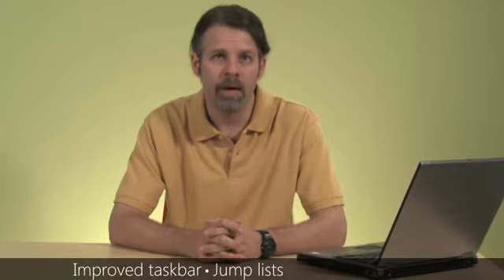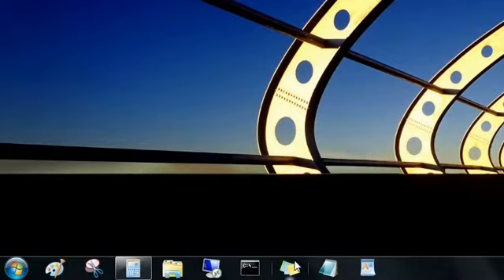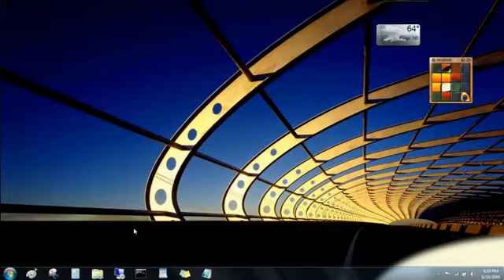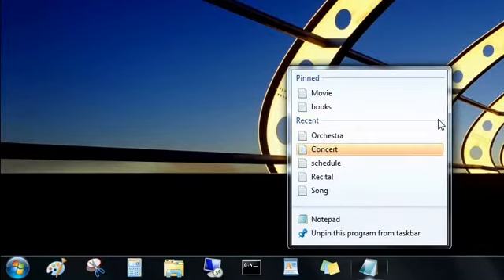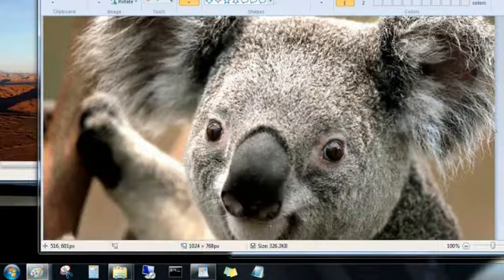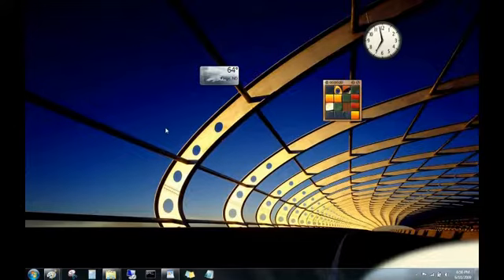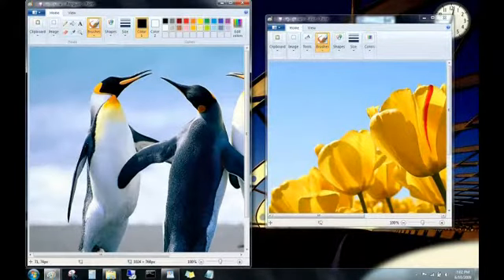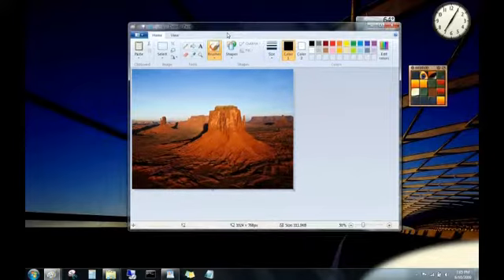Windows 7 Voice-Over EPIC FAIL!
something i found on the Microsoft website! bahahahahah!